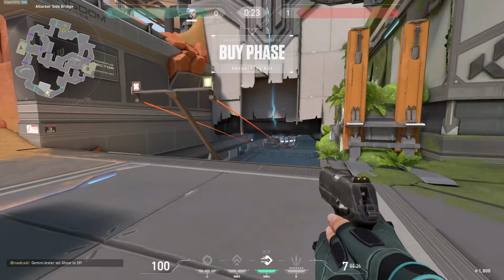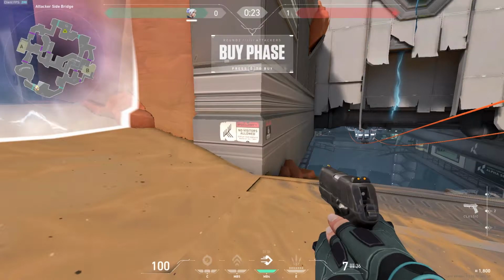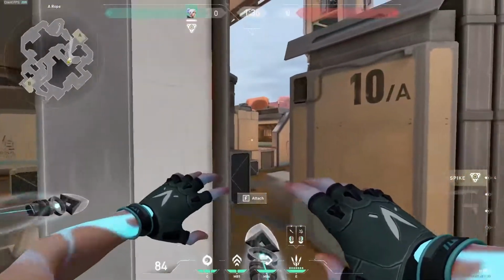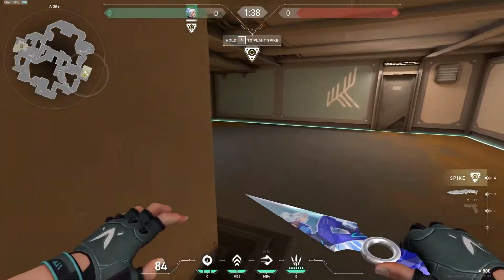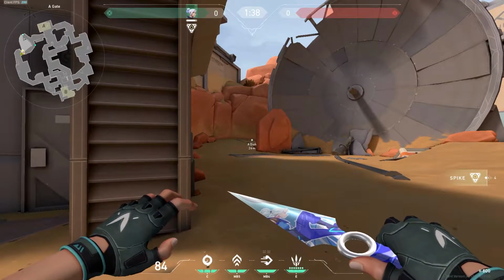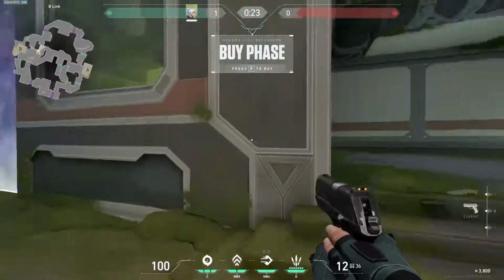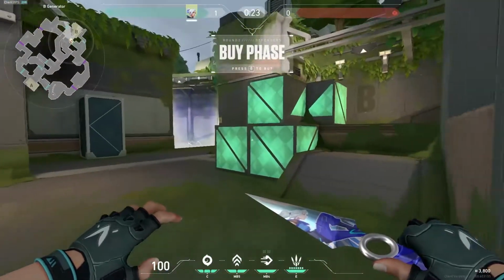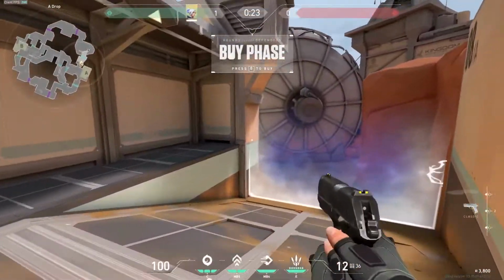FRACTURE IN-DEPTH MAP TUTORIAL | VALORANT MAP GUIDES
GeminiJester's Valorant FRACTURE map guide. I include attacking and defending strategies. This is meant to be an in-depth look at the framework of both sides of a Competitive fracture game at the time of it's release